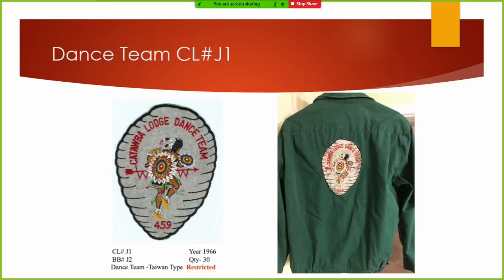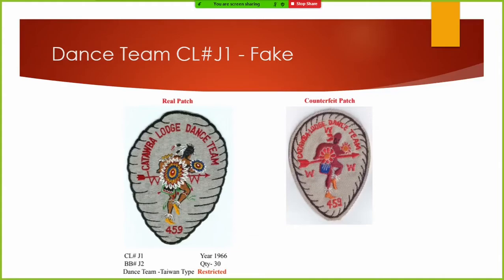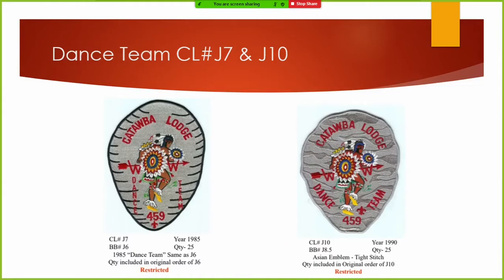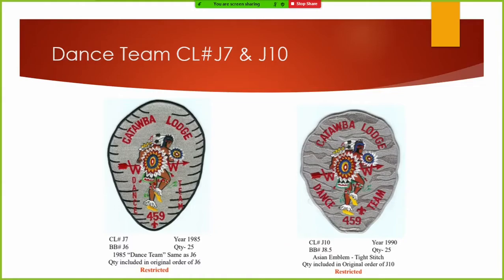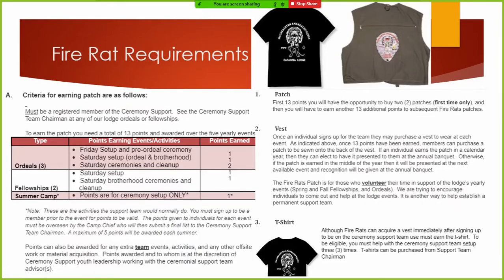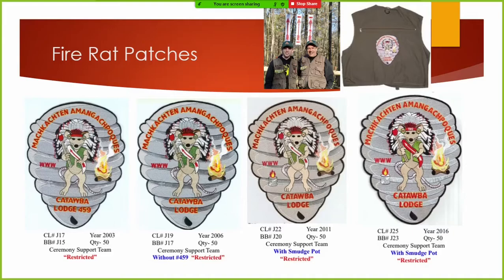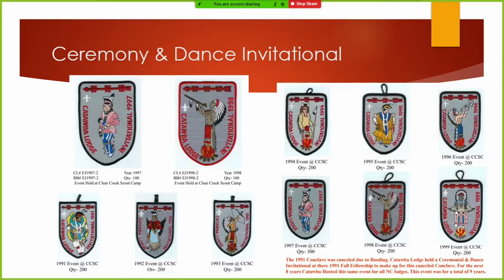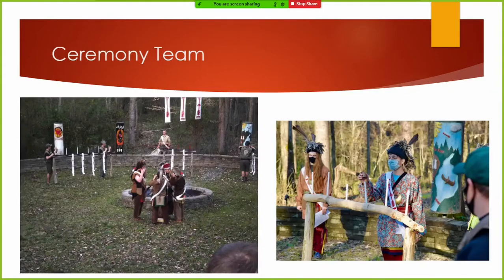Catawba Lodge 459 - American Indian Affairs Patches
Weekly Zoom Conference - Larry Banks Presentation
Facebook Page for YouTube Channel:

Larry Banks does a great job going over the American Indian Affairs (AIA) insignia from Catawba Lodge 459. They have a long standing tradition of excellence when it comes to their ceremony and dance teams. Larry also explores some of the non-team issues from their lodges such as vigil guide patches and the Catawba invitational patches. Overall the video provides a great look at some of the interesting and hard to collect pieces from 459.